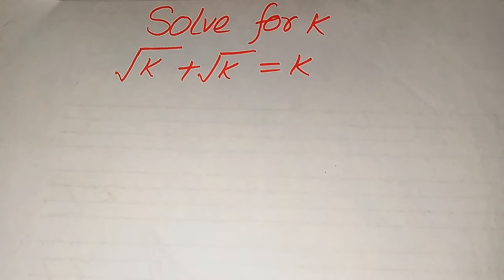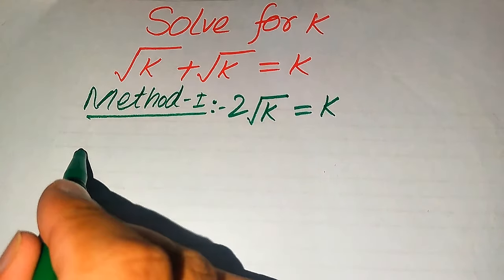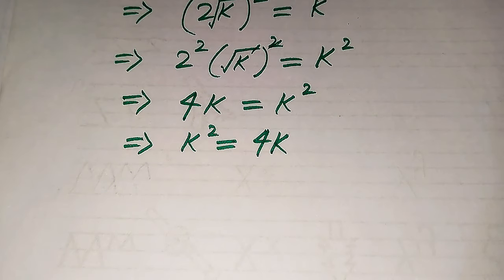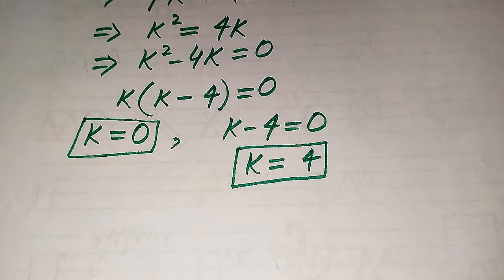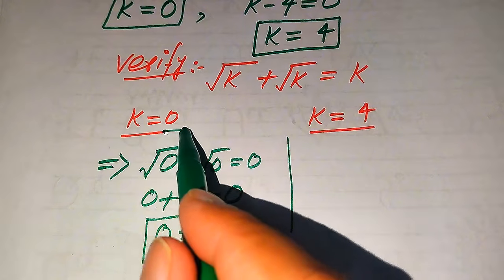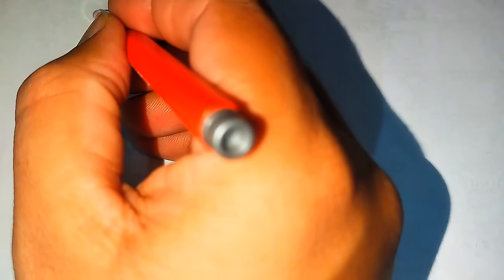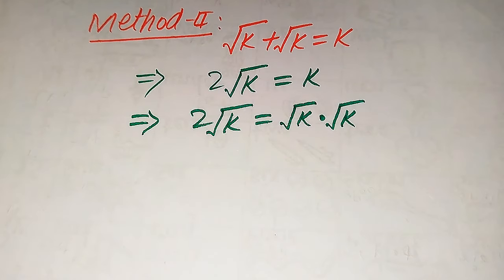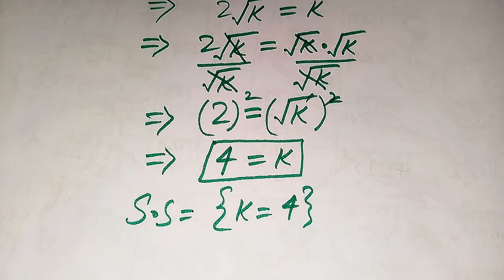Harvard University Interview Question | Find k?